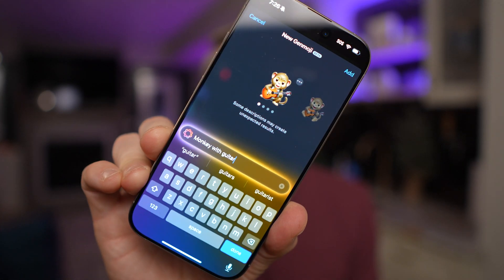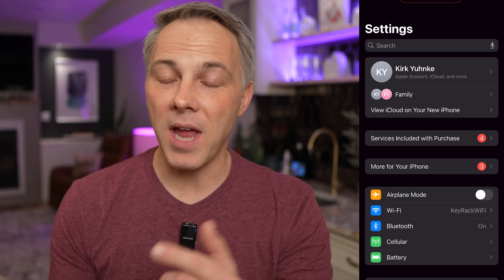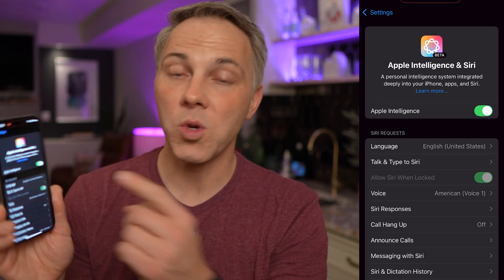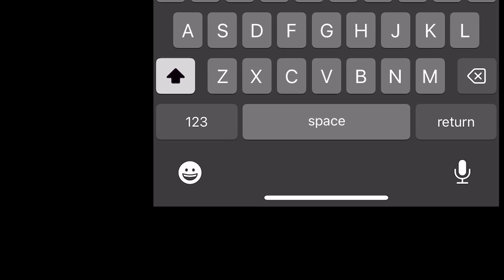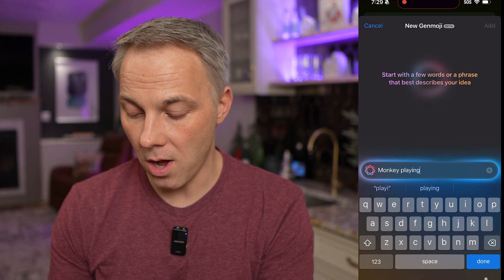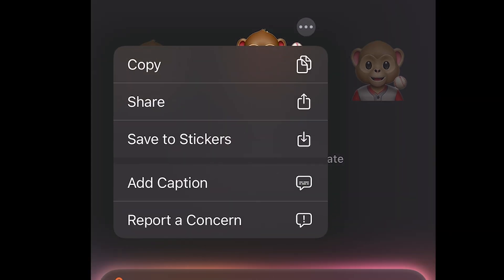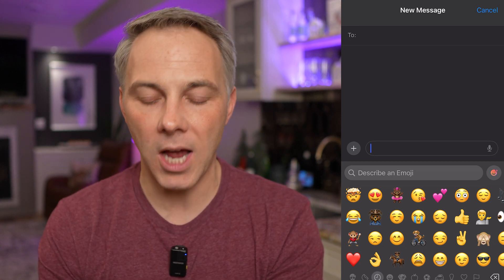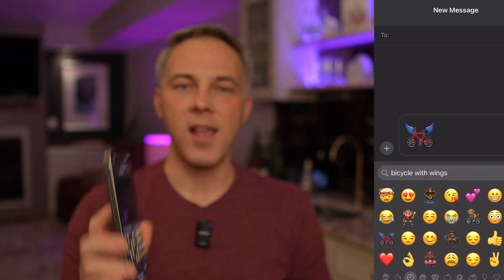Create your own emojis in 7 seconds! How to setup & use Genmoji on iPhone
One of the more FUN new AI features in the Apple iOS 18.2 update is the ability to create your own custom emojis.  Apple calls it genmoji.  I show you how to turn it on, how it works and how you can create your own emojis in a matter of seconds.